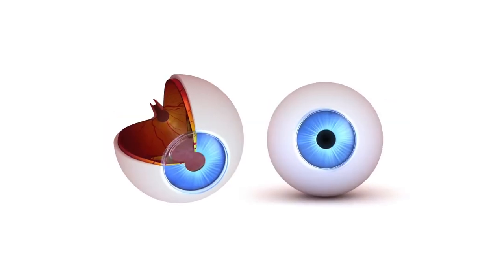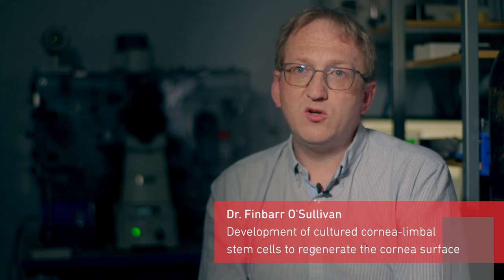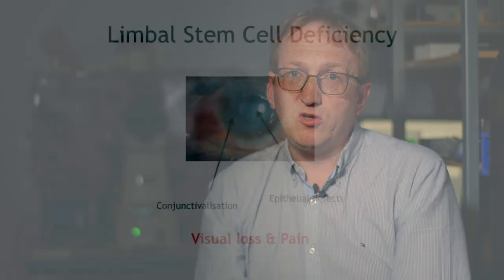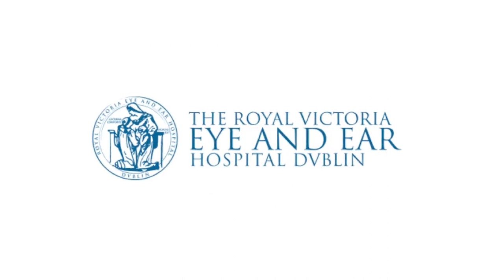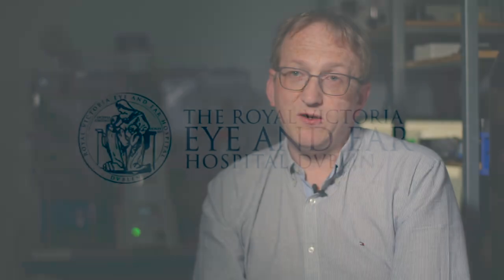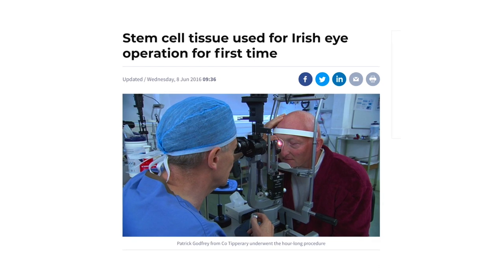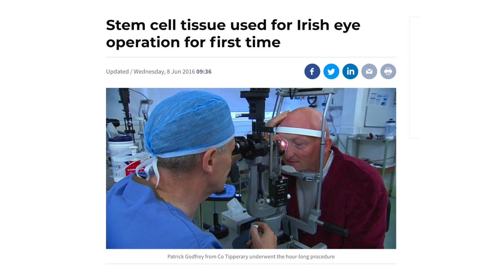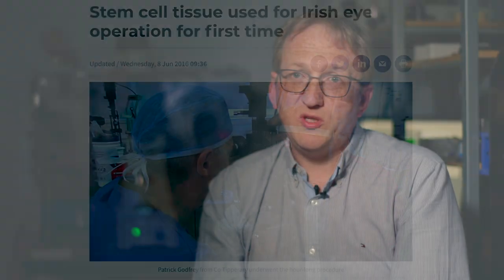Culturing Corneas and Ireland's first corneal stem cell transplant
This video is an interview with Dr. Finbarr O'Sullivan for the 2019 Presidents Award for Innovation. Finbarr eventually won in the "Academic and Research" category for his topic "Cultured Cornea".

The first cornea-limbal stem cell transplant in Ireland was performed on June 7th, 2016 at the Royal Victoria Eye & Ear Hospital. Patrick Godfrey of Co Tipperary underwent the procedure during an hour-long operation by Mr William Power, Consultant Ophthalmic Surgeon at the Royal Victoria Eye and Ear Hospital (RVEEH) Dublin, in an attempt to restore his deteriorating sight.

The transplant provides a new outer layer of stem cells on the cornea, allowing light to enter the eye and potentially restore vision. While it will take up to 6 weeks to establish if there has been an improvement in the patient’s vision, it is hoped that this tool can be used in the future by Irish clinicians to help patients who have damage to their cornea.

The cornea is the transparent dome on the front of the eye, which acts like a window, protecting the inner light-detecting components of the eye from dust and germs, as well as acting as the outermost lens of the eye.

The limbal stem cells help maintain a clear cornea. The health of the cornea on the front surface of the eye is essential for vision. Deficiency of these stem cells results in corneal inflammation, opacification, vascularisation, pain and loss of vision. This damage can occur due to burns or in certain inherited conditions.

While this technique has been available in a number of other countries, until now this was not a treatment option available in Ireland. The operation represents the culmination of a collaboration between researchers, scientists and clinicians in the National Institute for Cellular Biotechnology (NICB) in Dublin City University (DCU), the Royal Victoria Eye and Ear Hospital (RVEEH) and the Irish Blood Transfusion Service (IBTS), which is also the National Eye Bank.